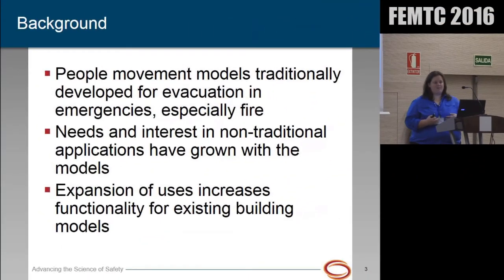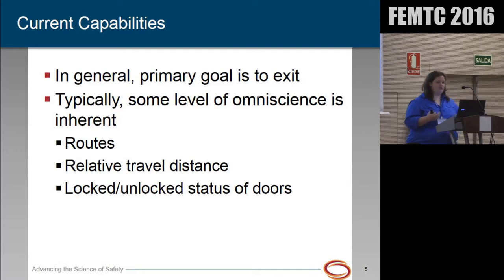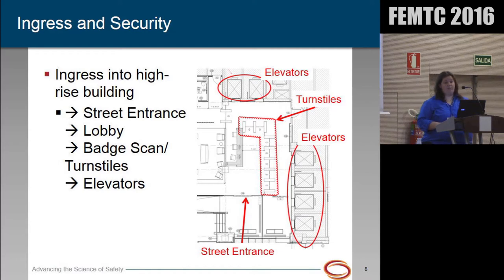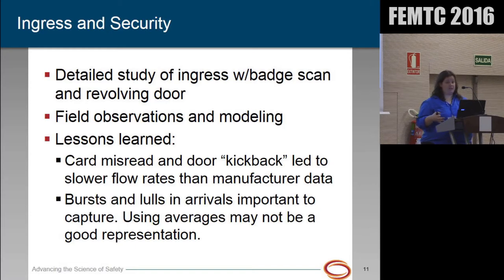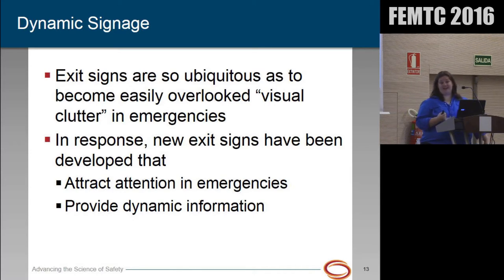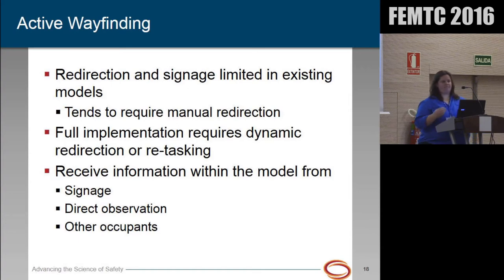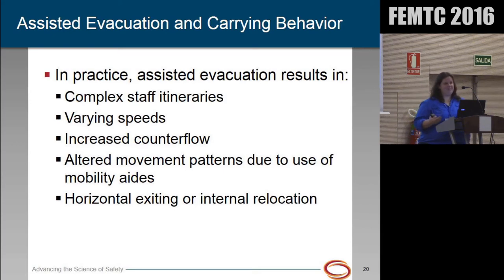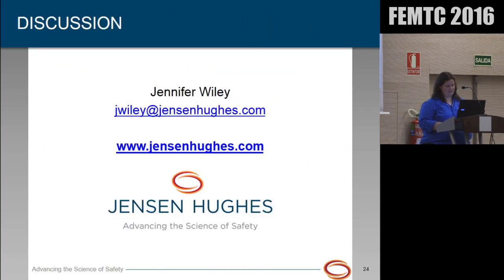People Movement: Capabilities and Expansion of Current Models for Broader and More Robust Uses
Jennifer Wiley - JENSEN HUGHES - FEMTC 2016

Traditionally, people movement models have been developed with a focus on modeling evacuation in the case of a fire emergency. However, as the models and the industry have progressed, the needs of the people movement modeling community have expanded to include capabilities for non-fire emergencies and non-emergency scenarios such as ingress and circulation. Advances in wayfinding and decision-making technologies also provide an opportunity to improve people movement within a building but have not been fully integrated into existing models. Additionally, as models continue to be used for both emergency and non- emergency uses, the ability to represent more complex and realistic movements and agendas, such as carrying rolling luggage or group movement, have been identified and researched. These scenarios provide novel uses for existing egress models as well as present unique challenges.

This paper reviews the current capabilities of people movement models, non-traditional uses for egress models not related to fire egress, and the adaptations of models necessary to enable broader more robust simulations, including security and ingress, dynamic signage and active wayfinding, and interior tasks (carrying or pushing objects, occupant assistance, etc.)